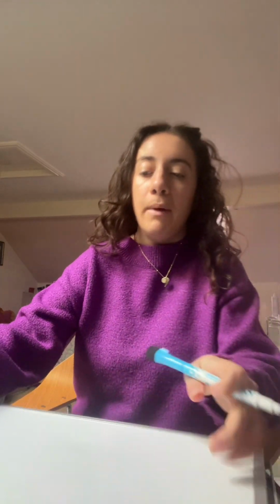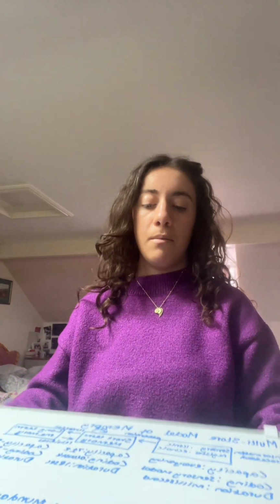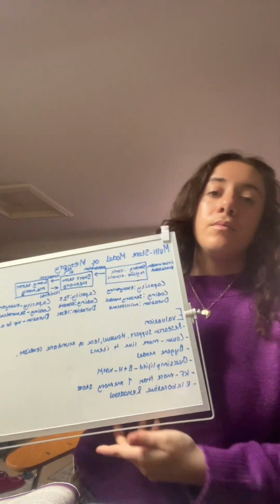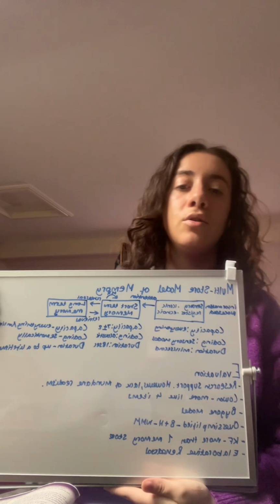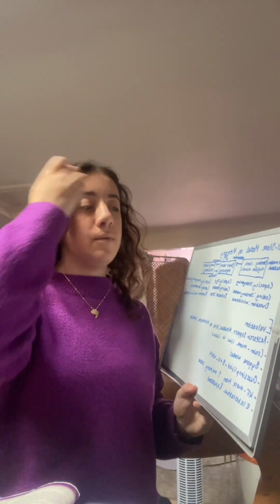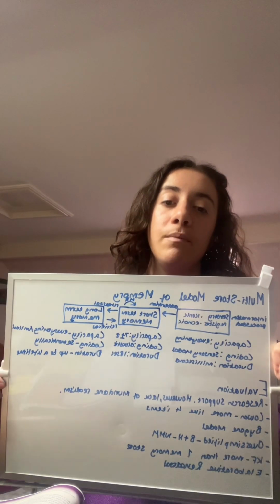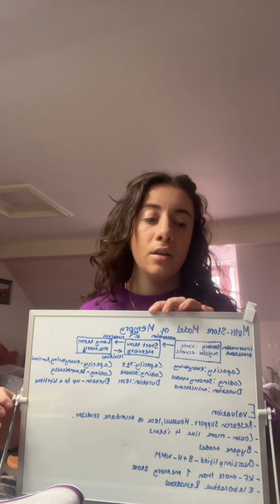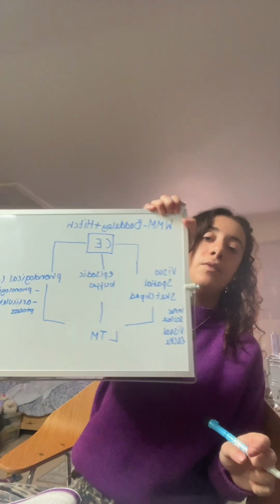Full memory video